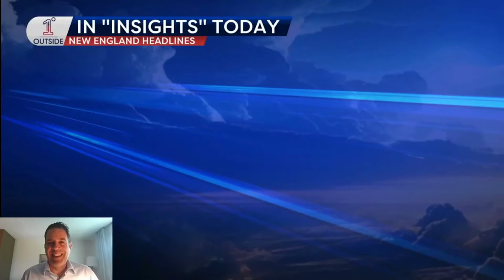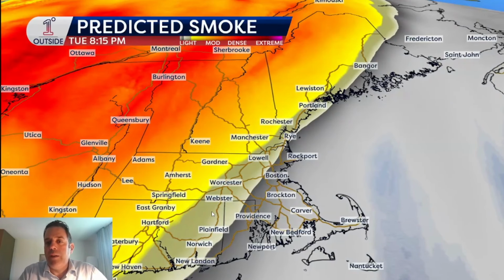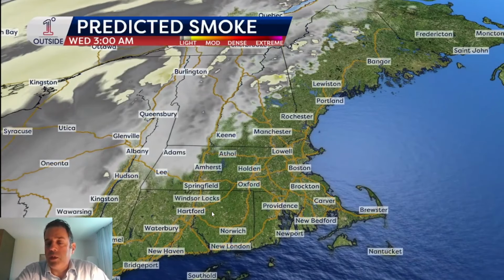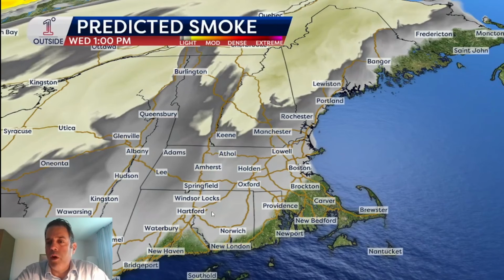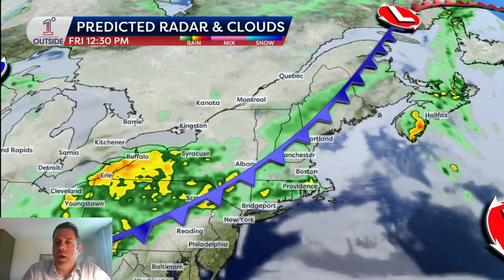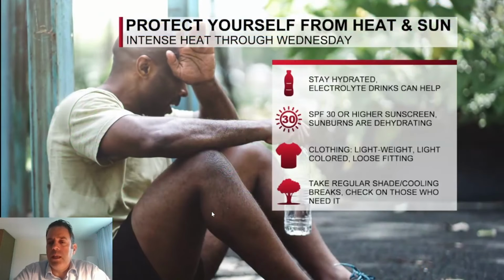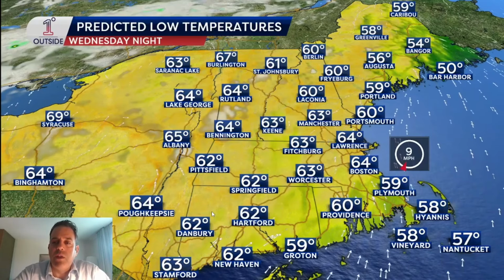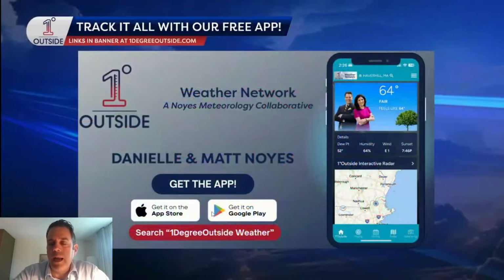Tuesday Insights: Talking Summer...While Planning for Winter in the Mountains of New England!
Meteorologist Matt Noyes brings you Tuesday’s Insights - this time from the White Mountains of New Hampshire! While Danielle and Matt attend the Ski NH trade show, the summer weather story is heating up across New England.

🌫️ Wildfire smoke moves in — with hazy skies and surface-level impacts
🌡️ First big heat surge of the season arrives midweek
⛈️ Severe thunderstorms possible Thursday–Saturday, including flash flooding risks
🌊 Chilly ocean water still poses a danger for boaters and paddlers
🍃 Pine and grass pollen continues to spike

Stay weather-smart as the heat builds and storms take aim. Download the 1DegreeOutside Weather App for free on iOS and Android - it’s the best way to track the 14-day forecast, radar, hourly details, and everything Danielle and Matt have to share.